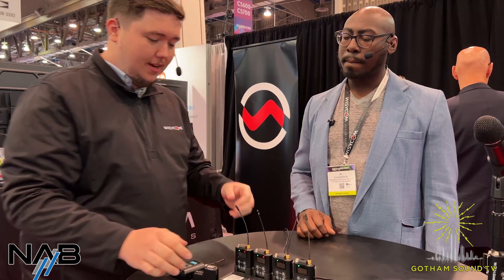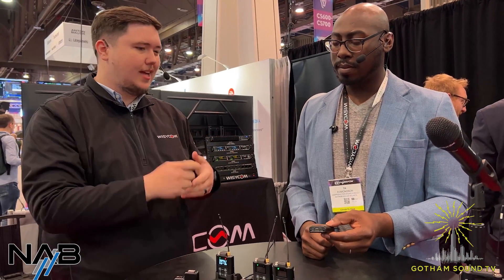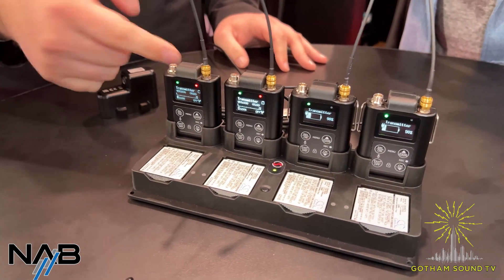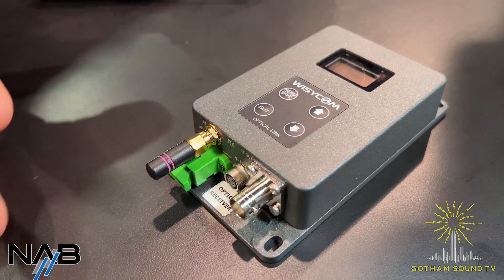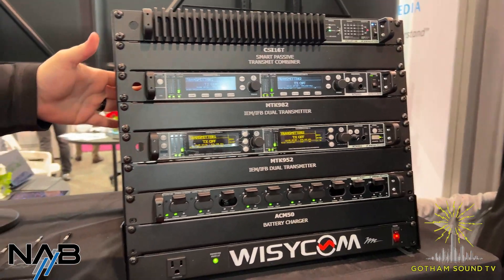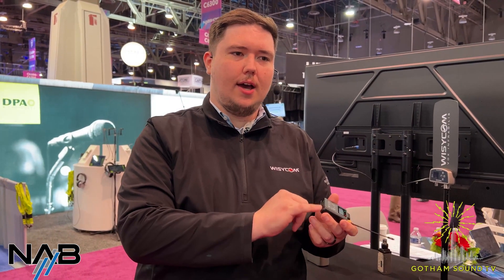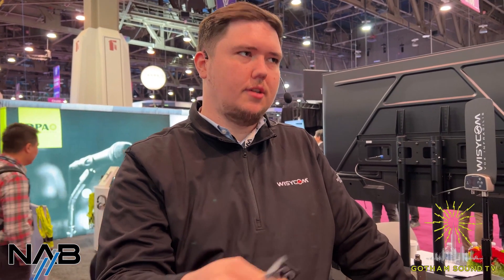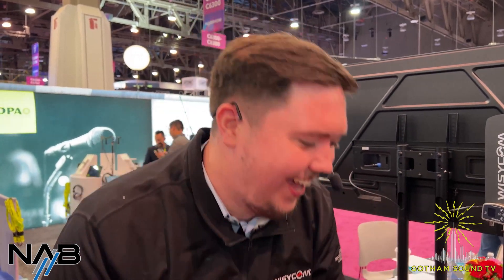NAB 2023: Wisycom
Geoff Baynard shows off the Wisycom MTP61 and accessories, including new docking station and power supply solutions, as well as RF over Fiber and the MTK982.

* Tentacle Integration: Link to come
* MTP61 Battery Eliminator: Link to come

0:00  MTP61
1:37 Charger
4:33 Tentacle Integration
5:43 Battery  Eliminator
6:22 RF Over Fiber
8:06 MTK982
9:02 Q&A
9:05 Dock Transfer Speed?
9:35 MTP61 Battery Run Time?
10:16 MTP62 Data Transfer Methods?
11:01 MTP61 Battery Recommendations?
11:47:19 RF Over Fiber Compatibility?
12:28 MPR52-ENG Availability?
13:50 Wisycom App Feature Updates?
15:26 MTP61 Time Code Passthru?